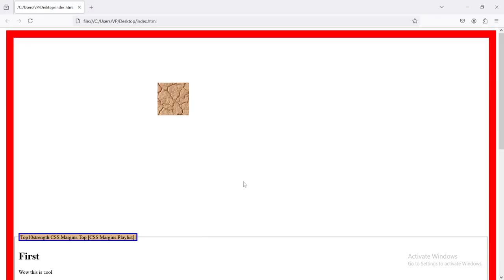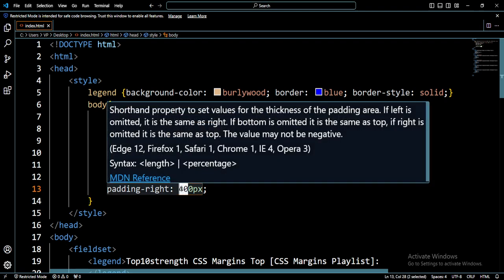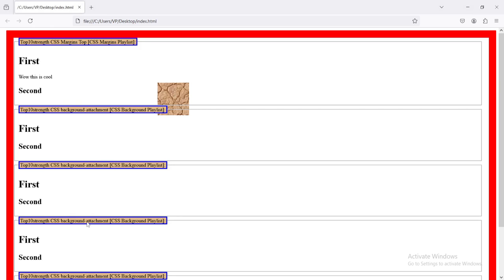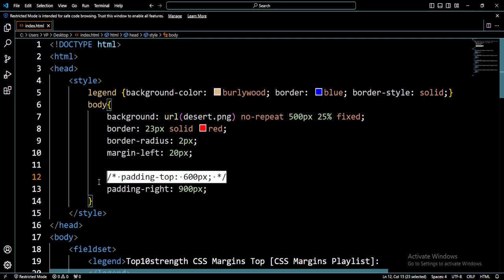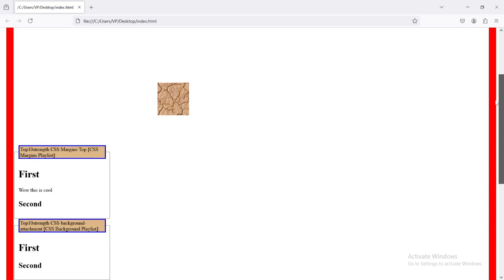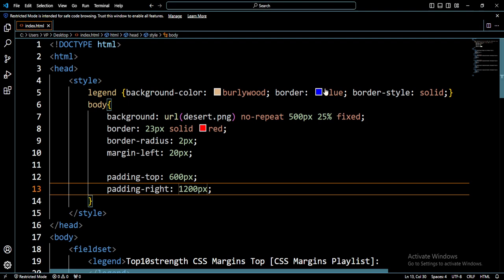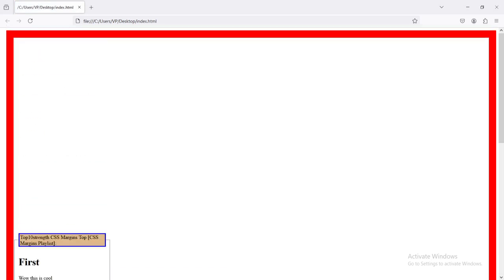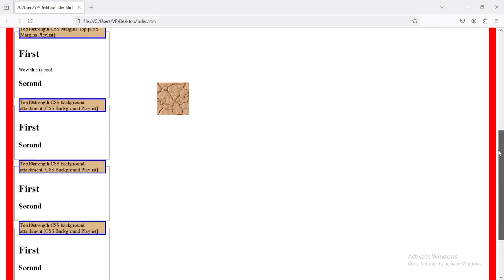Html CSS Tutorial for Beginners to Advance: 139 CSS Padding Right Property - Individual Sides